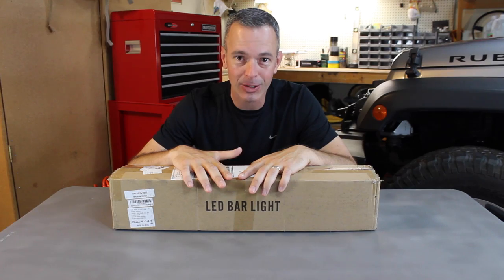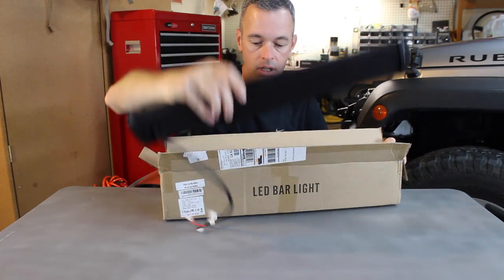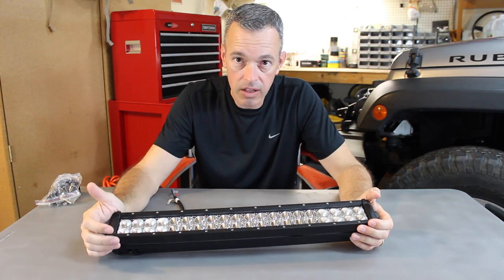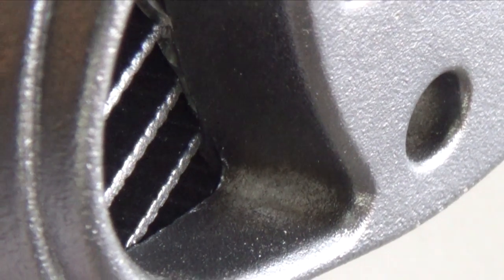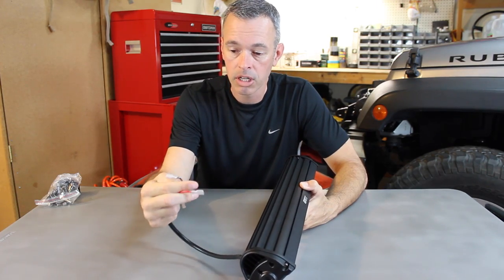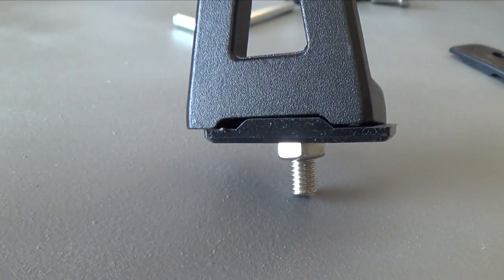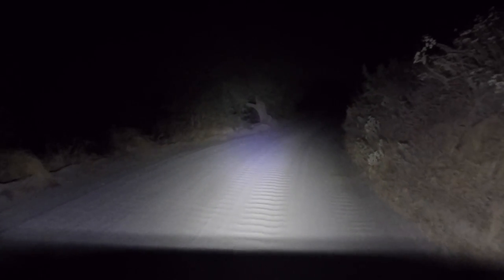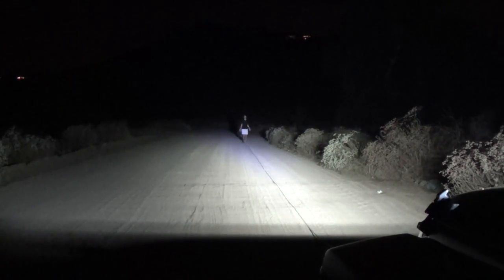ANNT 24" LED Light Bar Review & Test - 120W Flood Spot Combo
In this video we take a look at the ANNT 24” LED Light Bar.  We unbox it, take a close up look and head out on the trail and see the light in action.

High Quality: This light bar is powerful. 120W 9000LM, Voltage: 10-30 DC,

Waterproof rate: IP 67

Durable: This is a heavy duty light bar is meant to go with you; don't use a bad light that will fail on you when you need it most. this one has a lifespan of more than 30000 hours

Highly-Compatible: You can use this light bar on automobiles, constructions vehicles and and farming equipment: cars, trucks, vans, ambulances, cranes, excavators, dump trucks, bulldozers, road rollers, glide trucks, flat trucks, harvestors, seeders, threshers, tractors and many more

Solid Design: White, Body Color: Black,40pcs*3w high intensity LEDS
Industry Approved: CE/ROHS/WEEE/IP

Here are some links to amazon.com if you are considering buying:

ANNT Light Bar

Wire Lumen

Jeep Hood Mount

🌐 TRAILRECON.COM 🌐